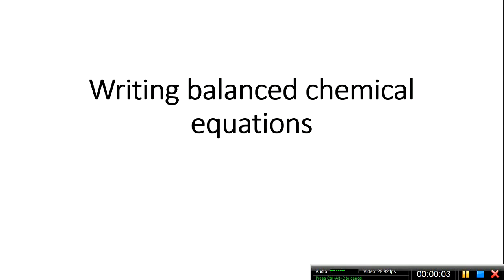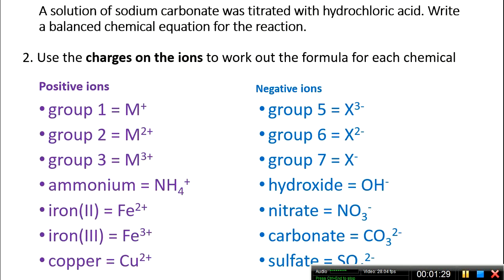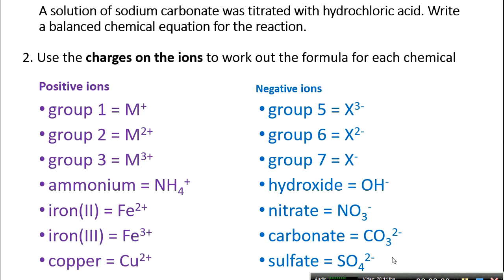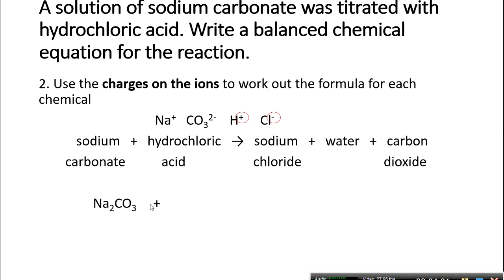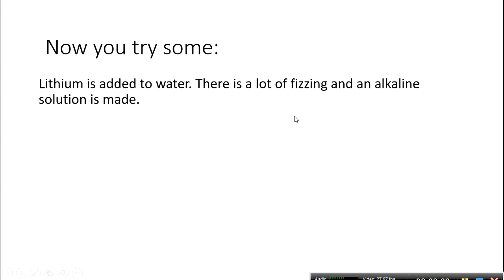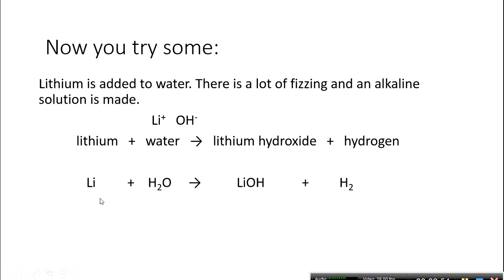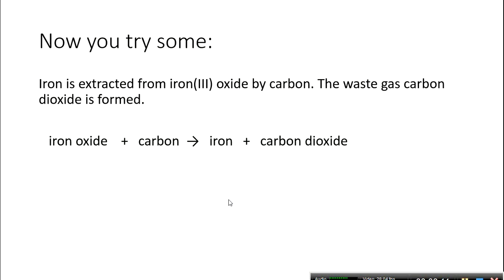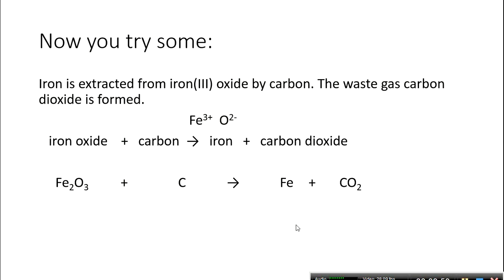Writing balanced chemical equations